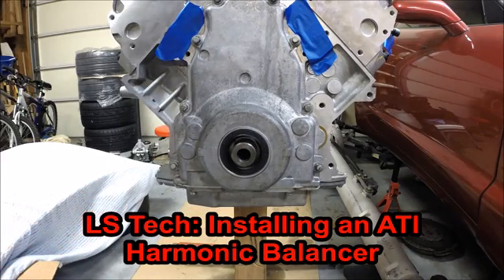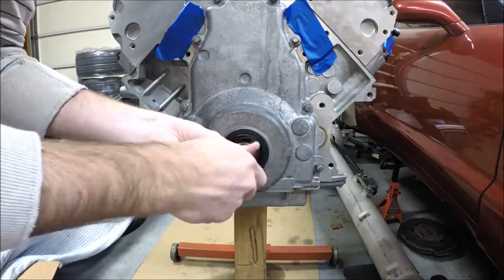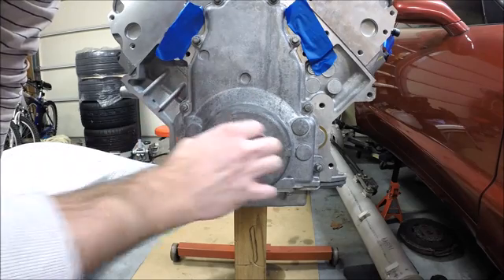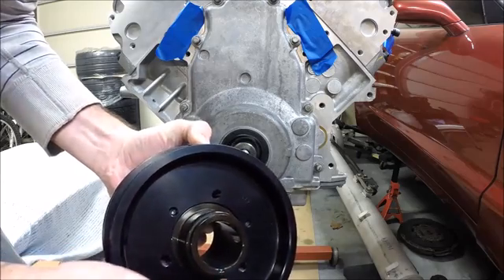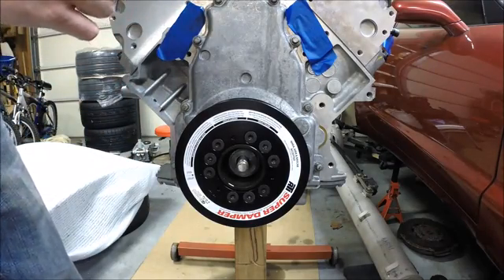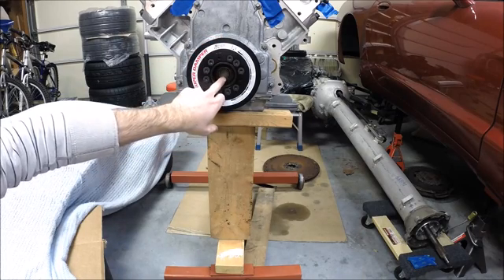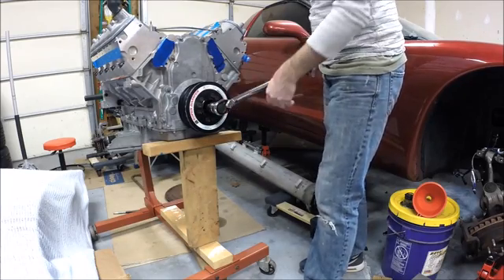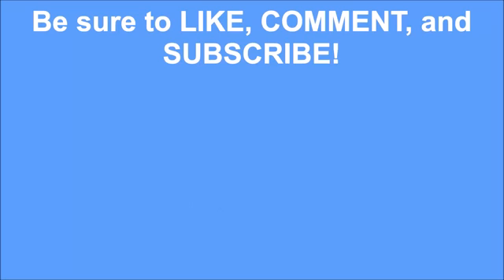LS Tech: Installing an ATI Harmonic Balancer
ARP Crankshaft Bolt (234-2503)
*Factory bolt is single use only*

ATI Super Damper (C5 LS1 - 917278)
*Be sure to get the correct part # for your application)

Harmonic Balancer Installation Tool

Flywheel Holding Tool  (if you have the flywheel installed, this works well for keeping the crank from turning)

How to install an ATI Harmonic Balancer on an LS1 engine.